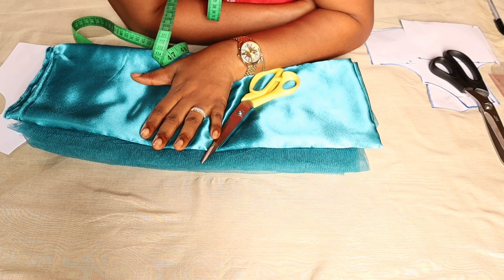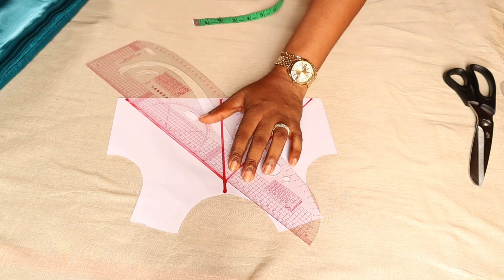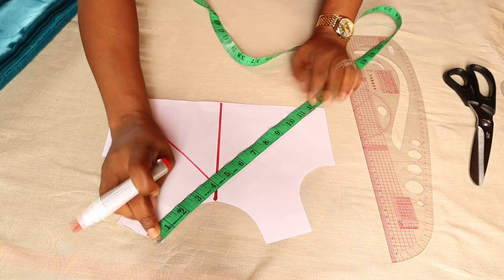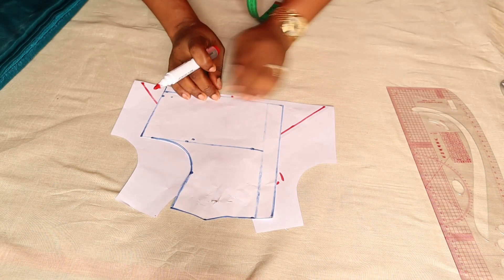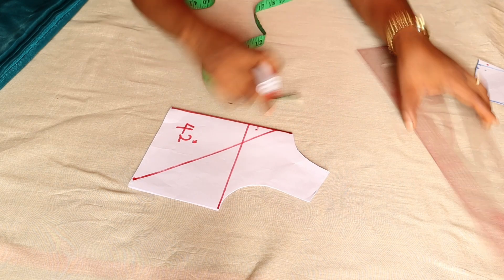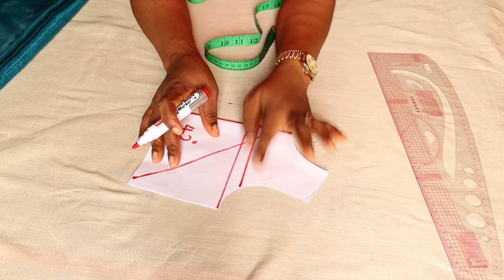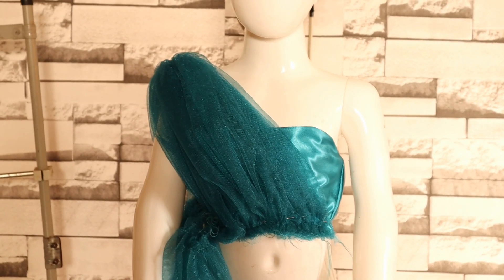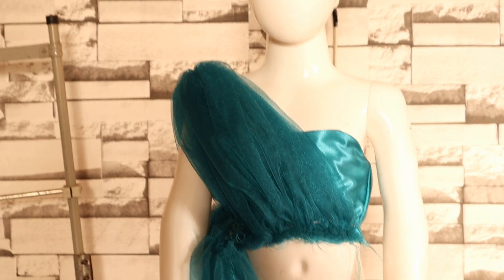how to make this trendy tulle dress for a birthday photo shoot/ tutu dress/ party dress/ frocks/ DIY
Hello Sweethearts, thank you for checking out my channel today. In today's tutorial,   you will learn how to make this trendy tulle dress for a birthday photo shoot for a little princess. This is a step by step explanation on how to make this beautiful dress in 3 hours or less. It is so detailed that a beginner can easily understand. So take your time and watch the videos keenly then try to recreate it for your little princess.

If this is your first time of discovering my channel, you are welcome to the family. My name is Ajulam and I make videos on how to cut and sew different baby girl dresses.

If you truly love  what i do here, please watch ads to a reasonable extent, so i can be motivated to bring  more ideas on the table. God bless you all.

Dear Sew mates, registration to our online classes is going on. If you are interested in any of our online classes, kindly send us a WhatsApp message on 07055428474 for more details.

REFERENCE VIDEOS
** how to make pleated ball dress with yoke for a 1 year old baby girl